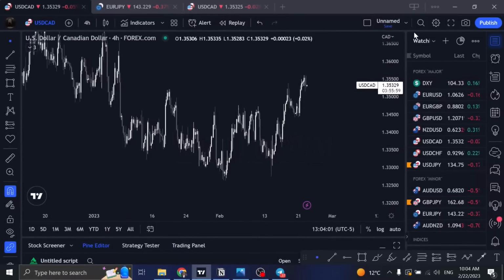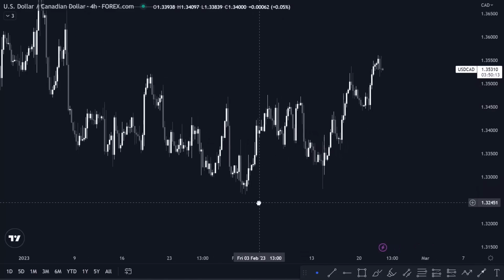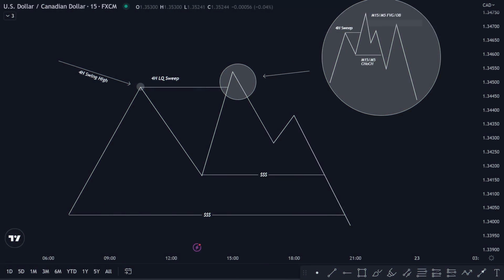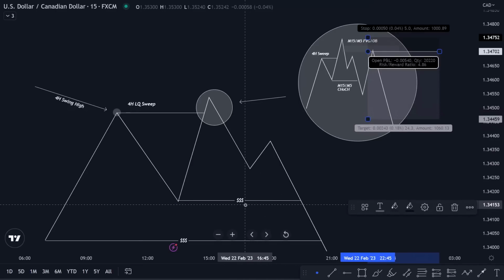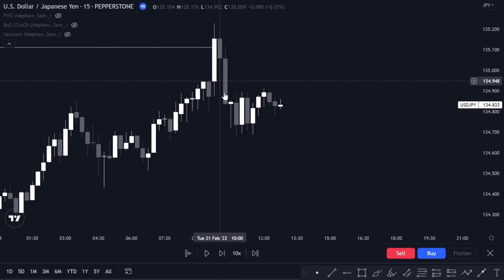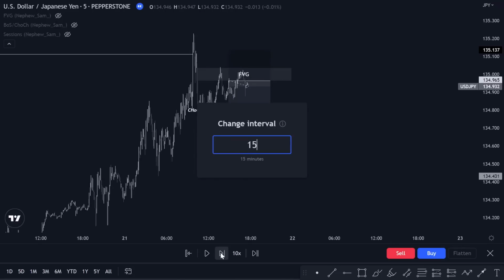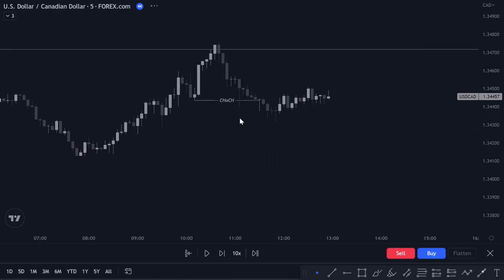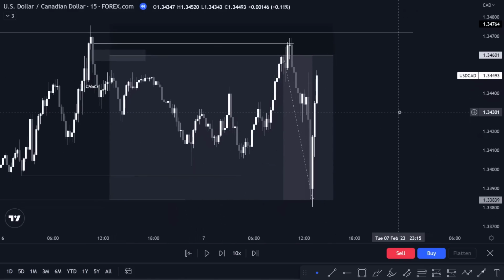My ICT/SMC 4H & M15 Easy Profitable Setup Strategy 4 Steps [No Daily Bias]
In this video, I am giving you the ICT/SMC setup/strategy that I use for free. You can use this setup to make profits in you personal account or even pass a funded account on any prop firms companies. This setup uses the 4H to spot opportnuites and M15 or M5 to enter the trade. Happy Trading!

► Here is what I will cover in this video:
0:00 - Intro
01:06 - Swings
05:26 - Setup
08:36 - Example 1
12:41 - Example 2
16:20 - Conclusion